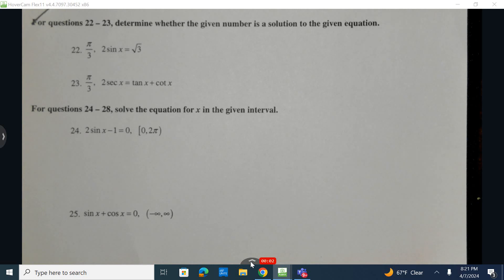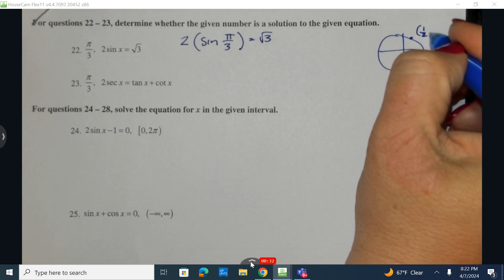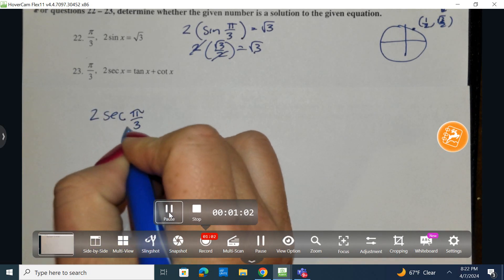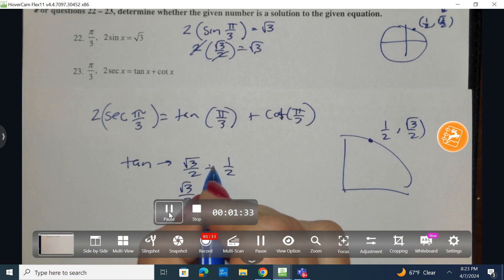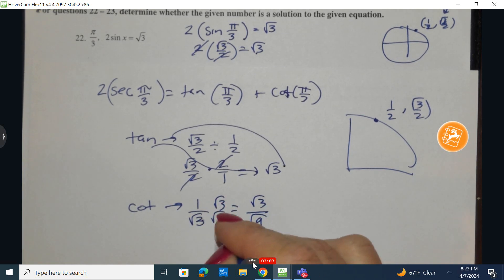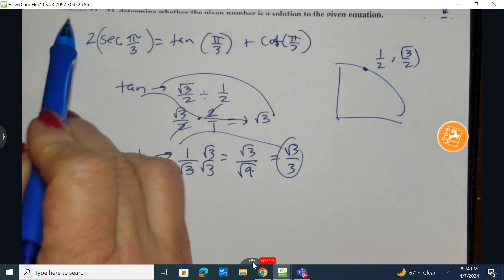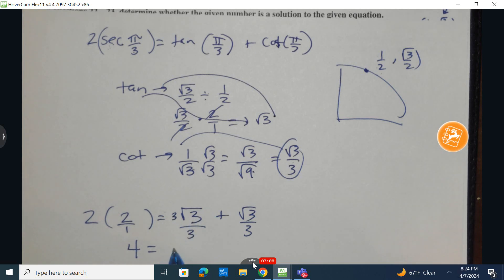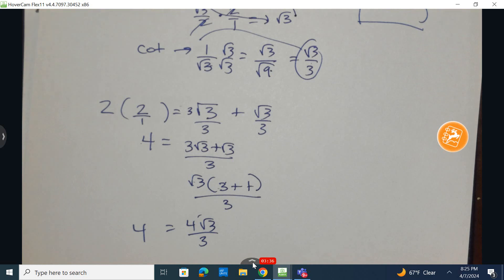Analytic Trig Questions 22 - 23